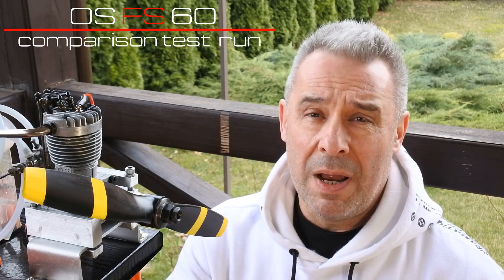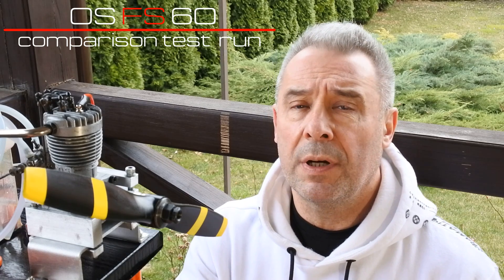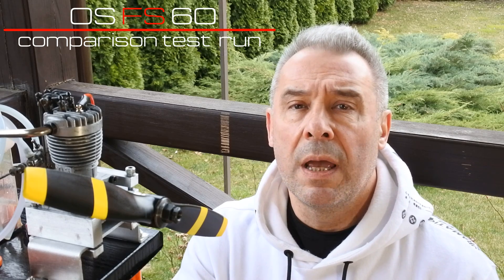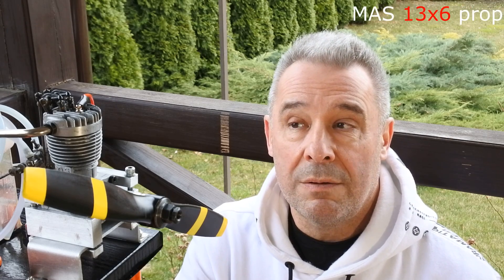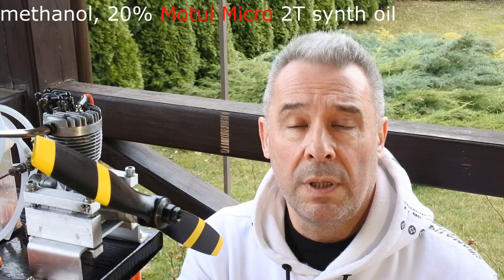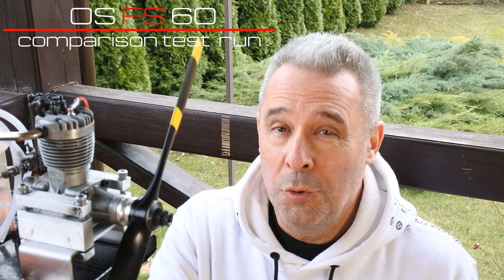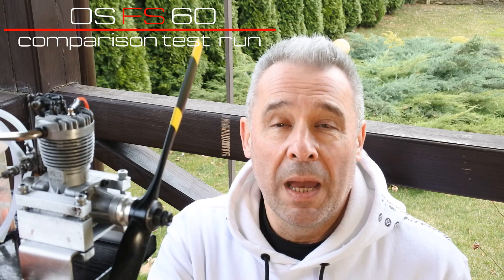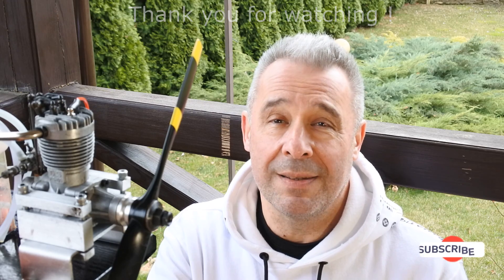OS FS 60 comparison test run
OS FS 60 open rocker engine was the first 4 stroke engine, which Ogawa Seisakusho Company (well known, as O.S.), was developed and introduced in far 1976 year. This 47 years engine, of coarse, looks old fashioned and ancient, but this engine becomes a predecessor of a new era, the era of 4 stroke RC engines and open a new industry perspective. In my cycle of a 50-60 class engines comparison test run this OF FS 60 of course, could not becomes a winner. But to pay tribe to this engine I decide to include it in this test run. Interesting, how it will perform in comparison with  more contemporary brothers in arms.
Of course, to make test results comparable, only one test prop will be used, MAS 13x6 and all engines will run on standard FAI fuel.